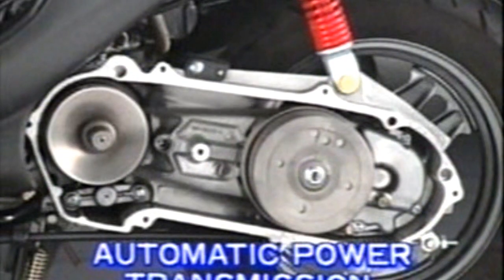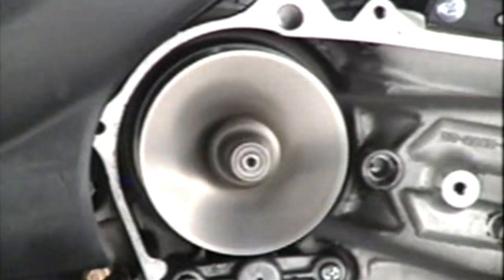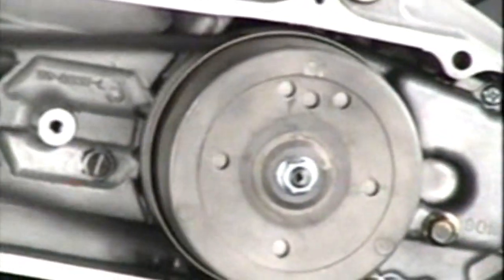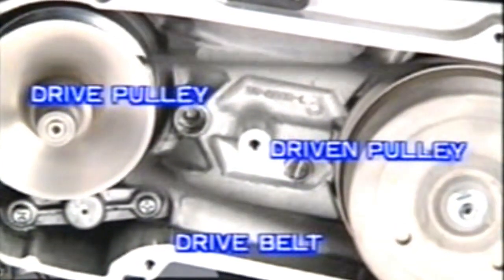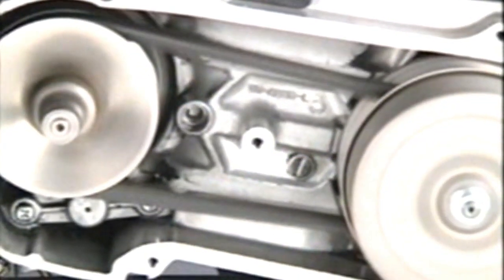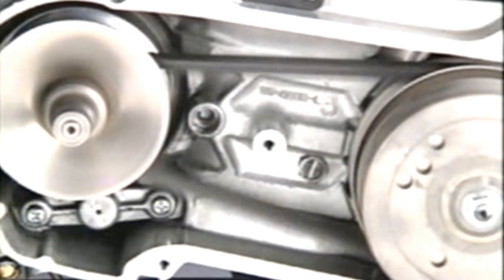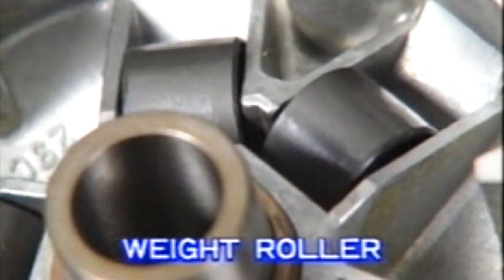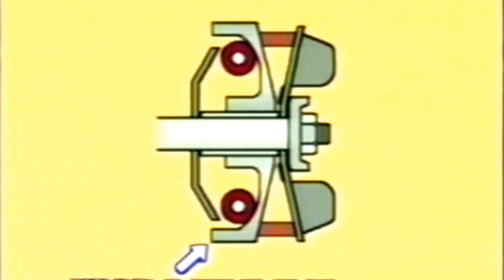CARA KERJA CVT MOTOR MATIC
cara kerja cvt motor matic suzuki
cara kerja cvt motor metik
cara kerja motor matic
cara kerja cvt
cara kerja roller motor matic
cara kerja mesin motor matic
cara kerja mesin matic
cara kerja mesi matic motor
cara kerja gardan mobil
cara kerja oli mesin motor
fungsi roller pada motor matic
mesin motor
prinsip kerja cvt mesin motor matic
caramemasangrollercvtyangbenar
cara pasang roller yang benar
cara memasang roller
cara pasang roller beat
cara memasang roller cvt
cara memasang roller mio
cara memasang roller honda
cara memasang roller matic yang benar
cara memasang roller yang benar
cara pasang roller matic yang benar
cara pasang roller cvt yang benar
cara pasang roller suzuki nex
cara pasang roller suzuki nex 2
cara pasang roller suzuki address
cara pasang roller suzuki skywave
cara pasang roller suzuki skydrive
cara pasang roller  beat karbu
cara pasang roller beat fi
cara pasang roller beat fi  yang benar
cara pasang roller mio
cara pasang roller mio yang benar
cara pasang roller mio j
cara pasang roller mio j yang benar
cara pasang roller mio gt
cara pasang roller mio gt yang benar
cara pasang bosh pully cvt berulir
memasang roller matic
memasang roller honda
memasang roller motor
memasang roller di motor
memasang roller yang benar
memasang roller honda beat
memasang roller honda vario,tips memasang roller di motor
memasang roller honda scoopy
memasang roller di motor matic
pasang roller yang benar
pasang roller
pasang roller 10 gram di nex II
cvt bunyi kasar
cvt indonesia
cvt beat berisik
cvt mio berisik
cvt beat fi bunyi kretek kretek
cvt vario 125 berisik
cvt war
cvt nmax
cvt vario 125
roller
roller motor
roller cvt
cara pasang vbelt cvt yang benar
suzuki nex road race
suzuki address
matic suzuki